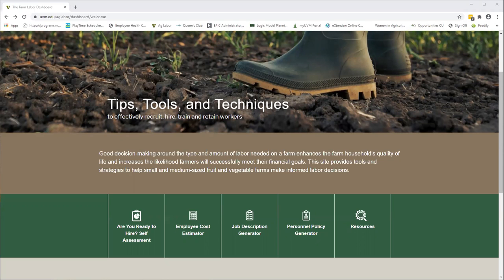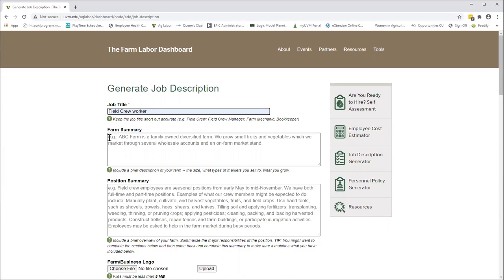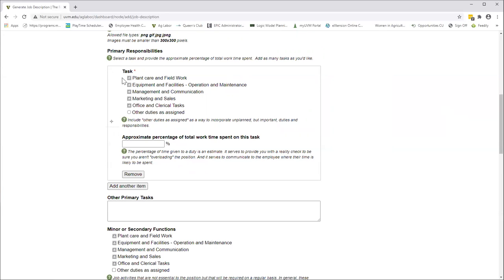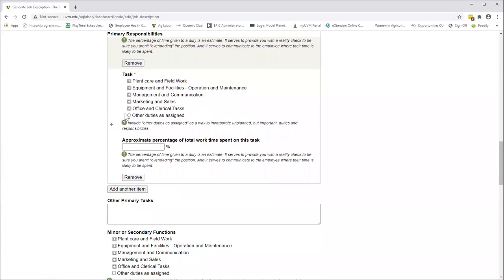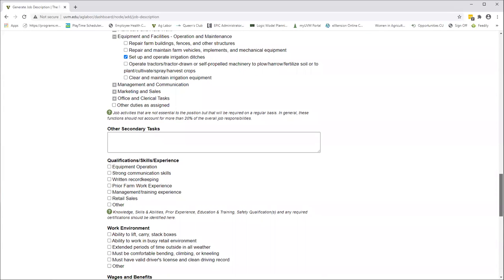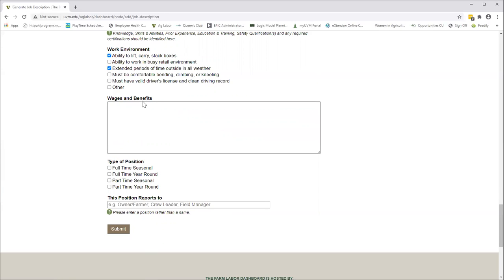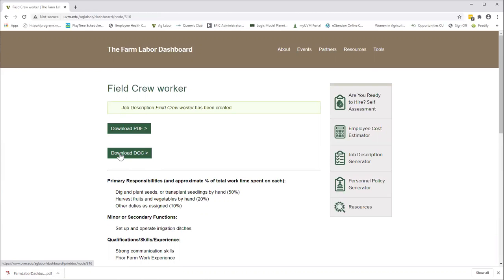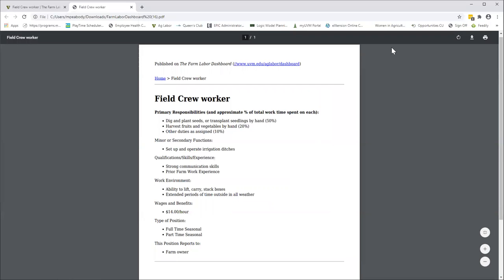How to Use the Job Description Generator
Get step-by-step instructions on how to use the Ag Labor Dashboard's Job Description Generator to produce practical and professional for job positions on your farm.